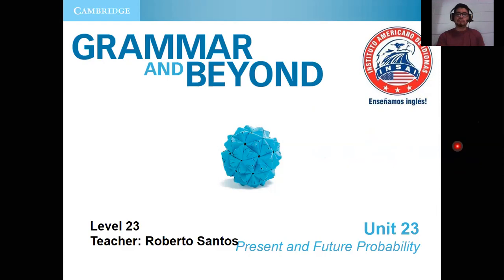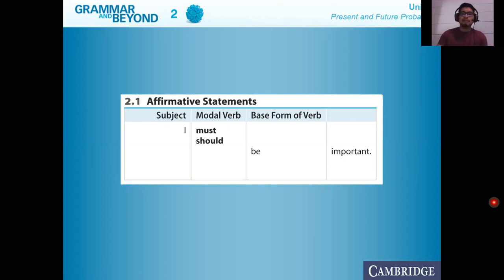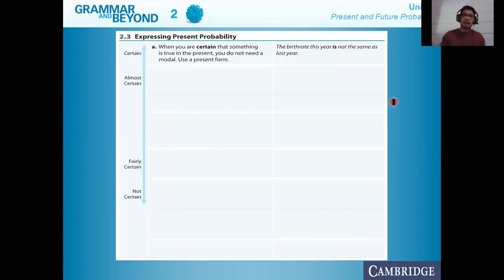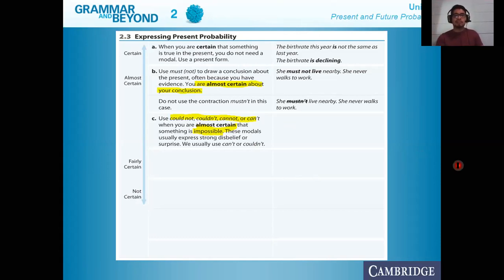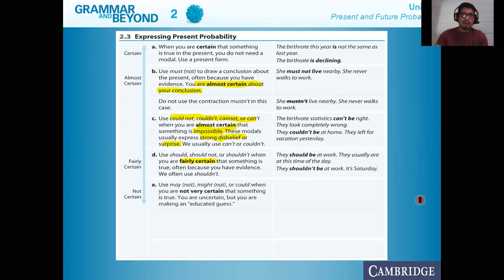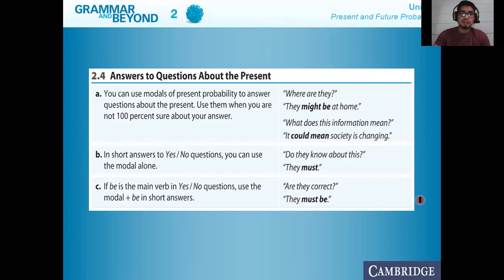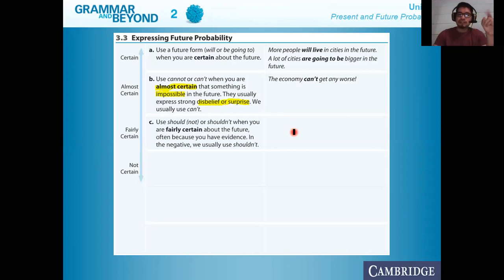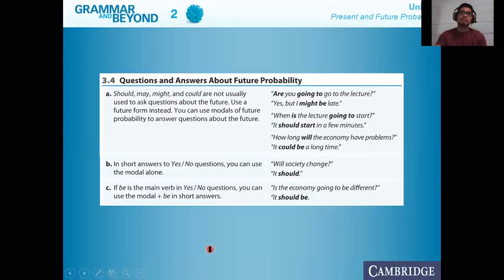UNIT 23-PRESENT AND FUTURE PROBABILITY